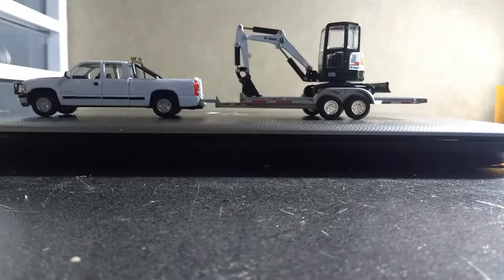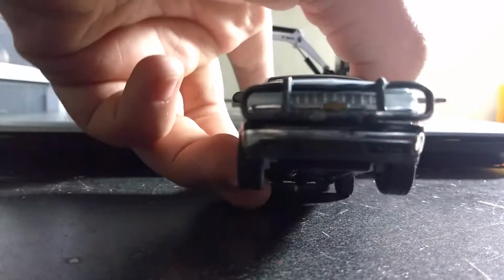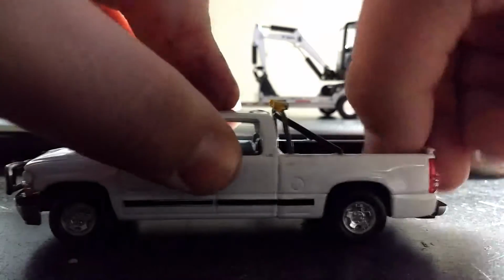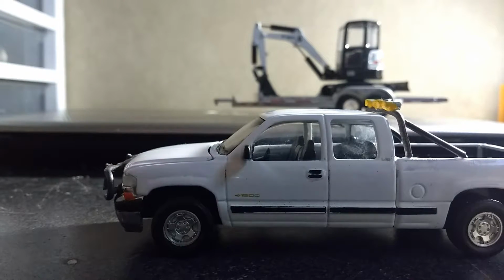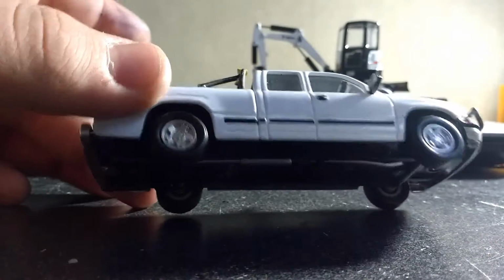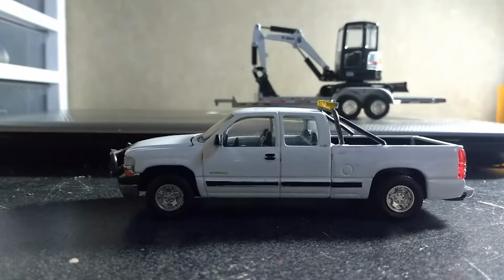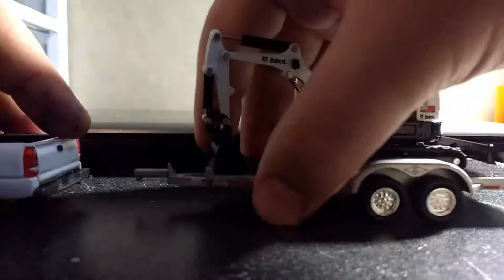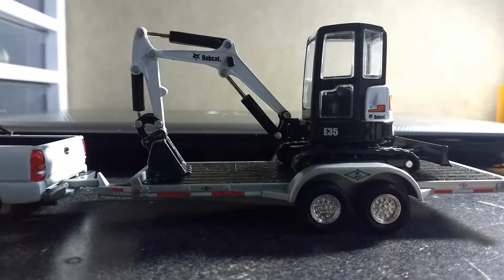Custom 1/50 scale Chevy 1500 review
Includes landoll tilt trailer,Chevy 1500 and the E35